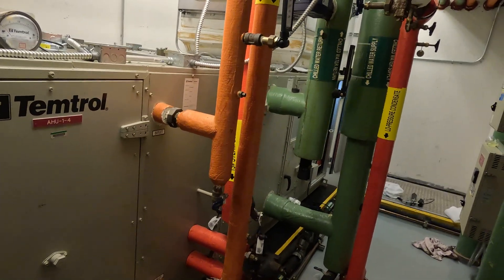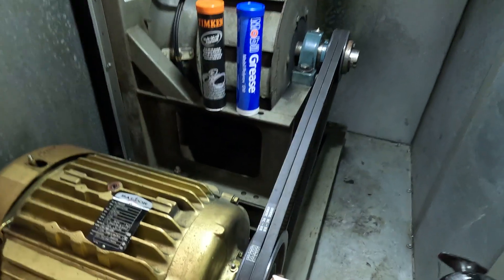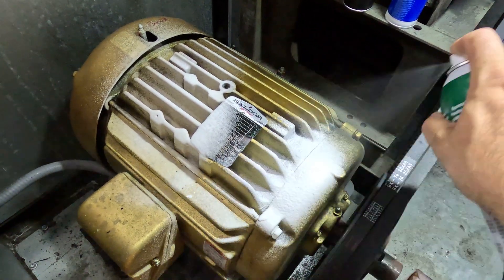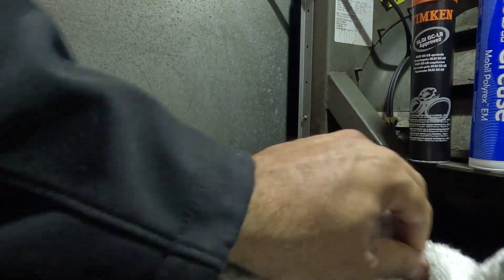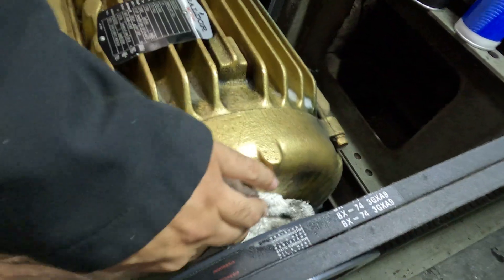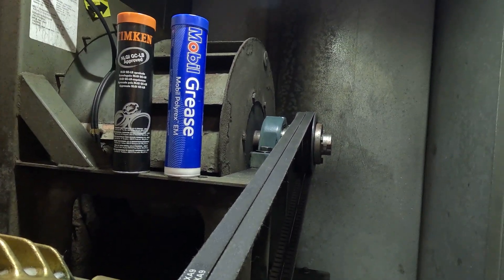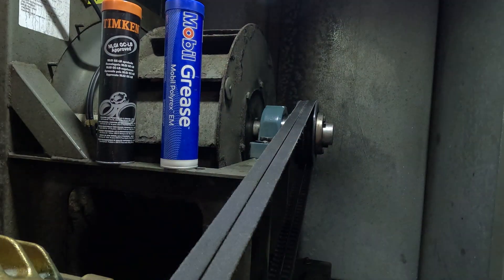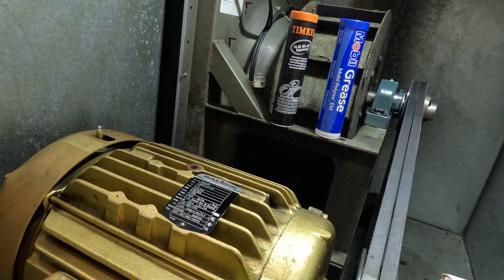How to Grease your Electric Motor & Bearings. Using Mobil Polyrex & Timken NLGI GC-LB - HVAC Chiller